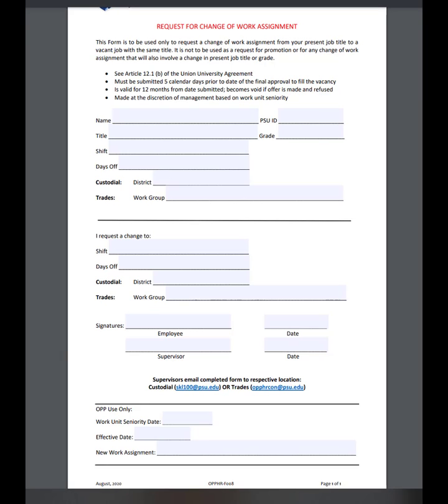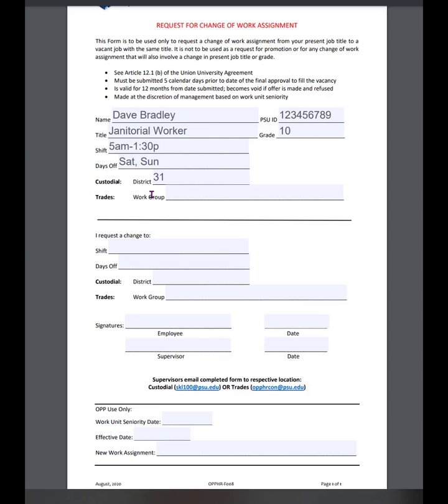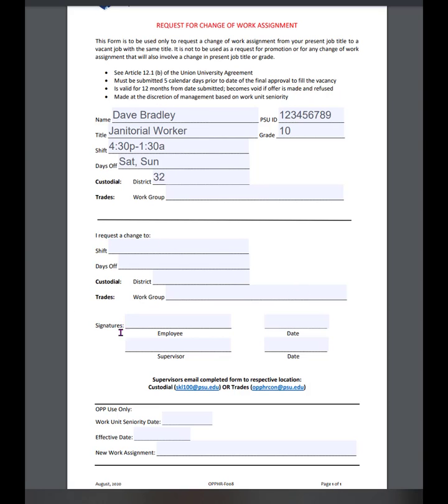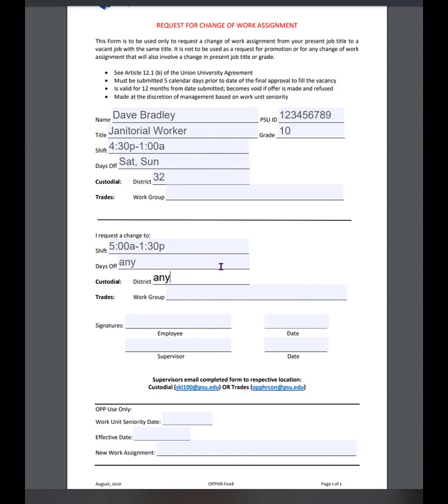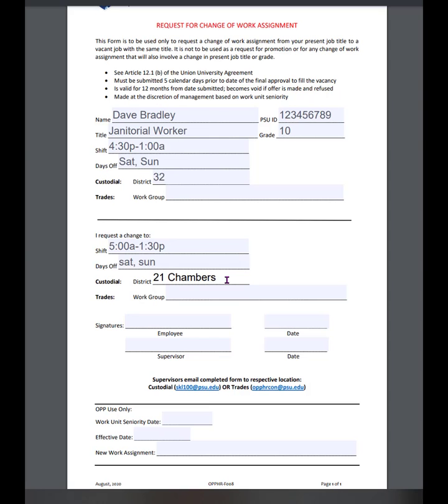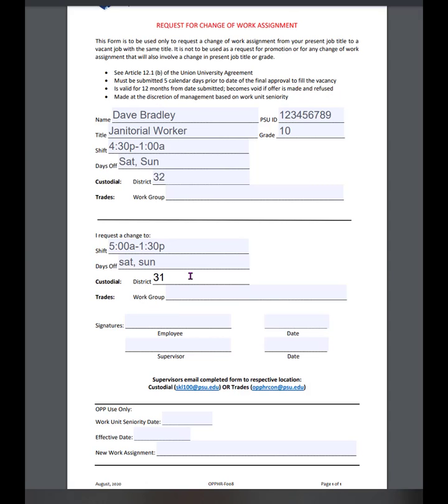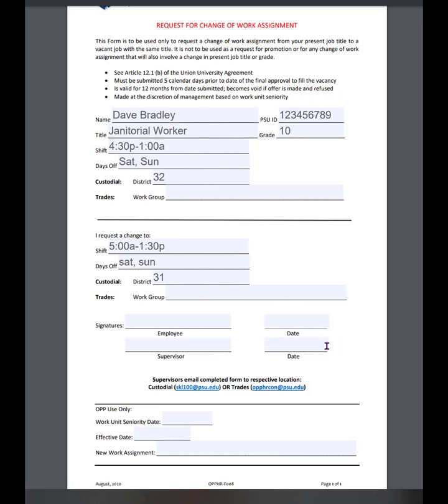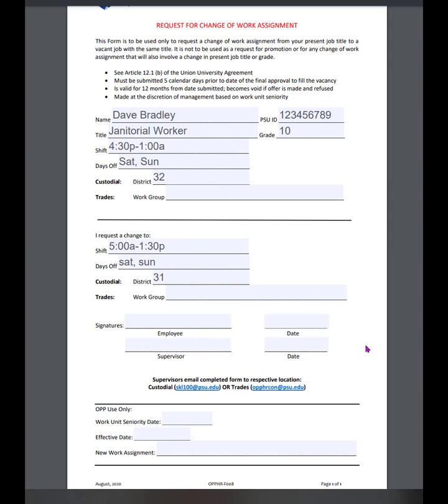How to fill out a lateral transfer form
watch for insight on properly filling out a lateral transfer form in custodial.